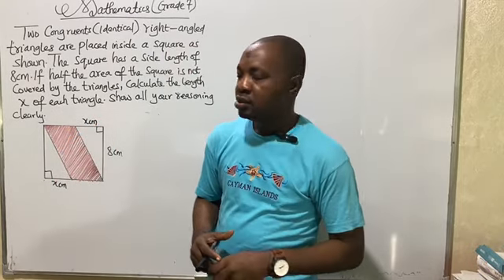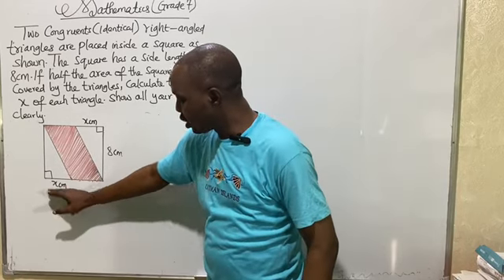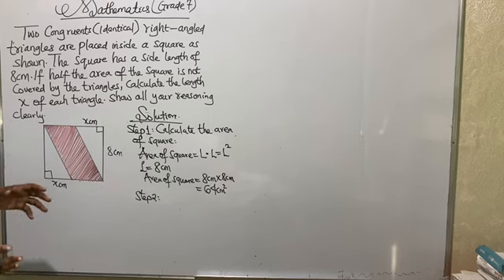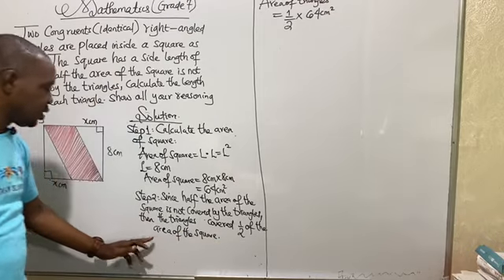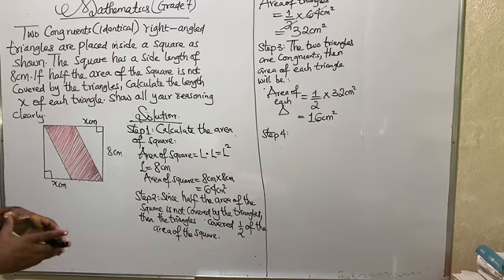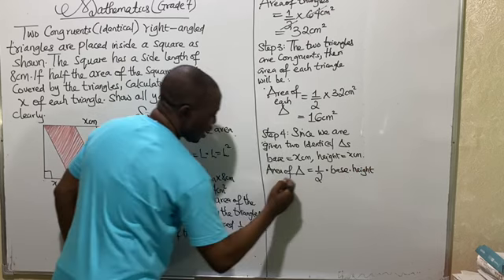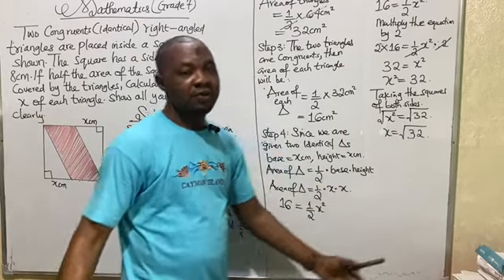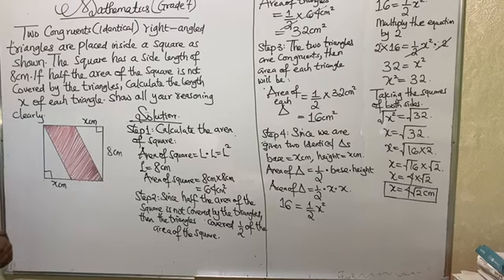Solving Grade 7 GCSE Maths Problem in Under 15 Minutes | Step-by-Step Guide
Struggling with Grade 7 GCSE Maths problems? In this quick and easy tutorial, we break down a challenging Grade 7 question and solve it step-by-step — all in under 15 minutes!
Whether you're preparing for exams or just need a clear explanation, this video will help boost your confidence and understanding.